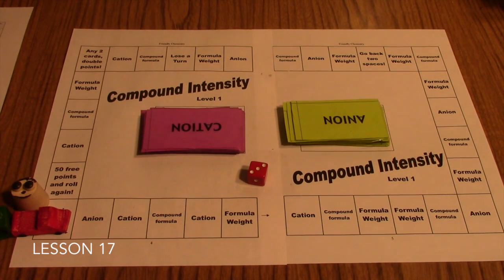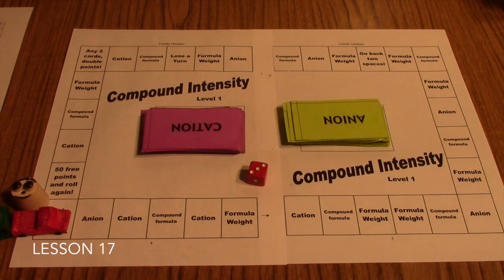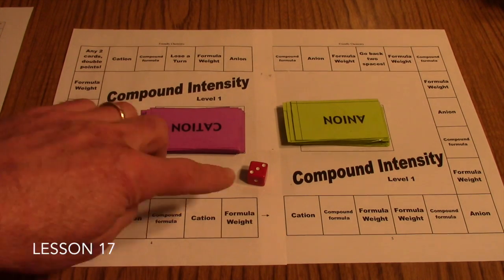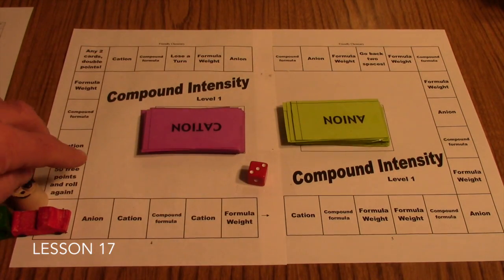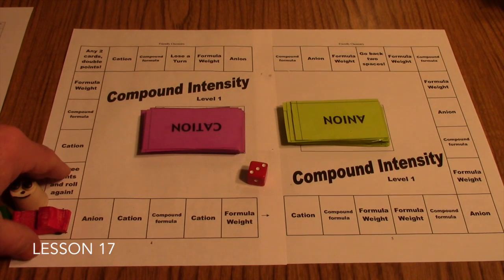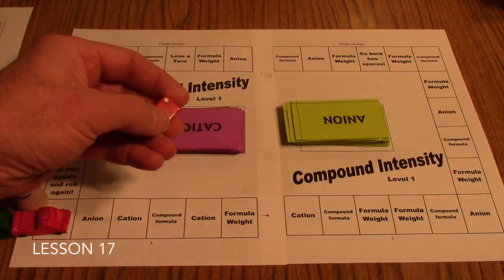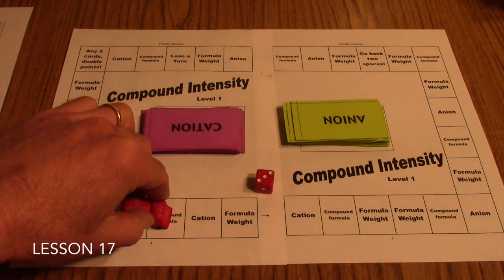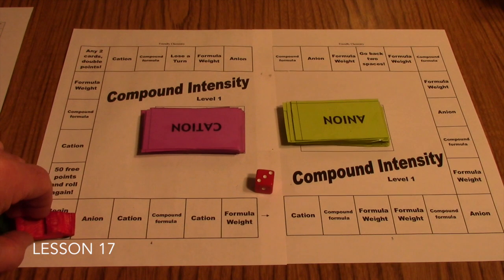Friendly Chemistry Lesson 17 Compound Intensity Level 1 Boardgame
This is an excellent game for high school students.  Action-packed, intense practice at writing chemical formulas and calculating formula weights (molar masses.)  Works great for 3-5 teams of two-students per team.